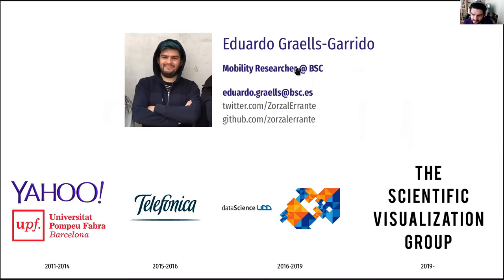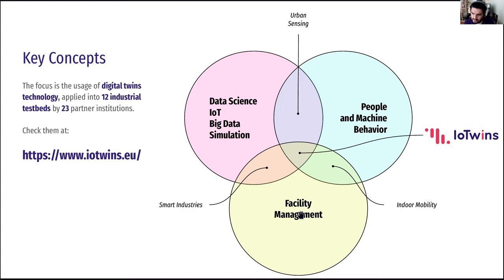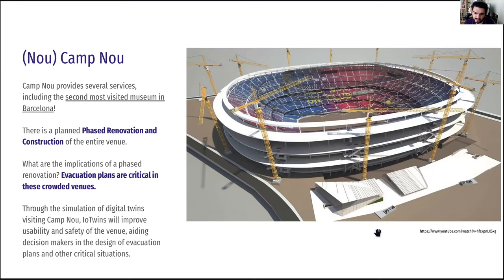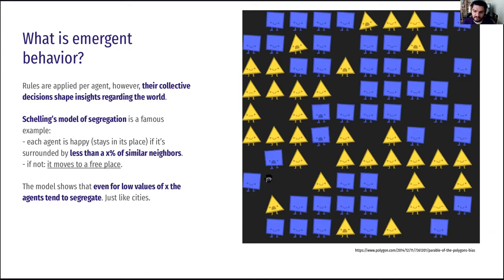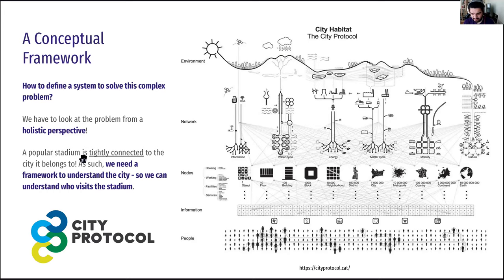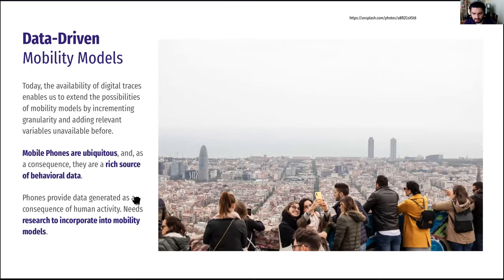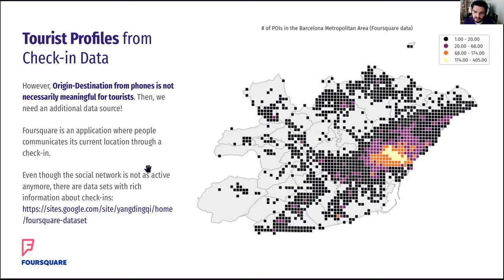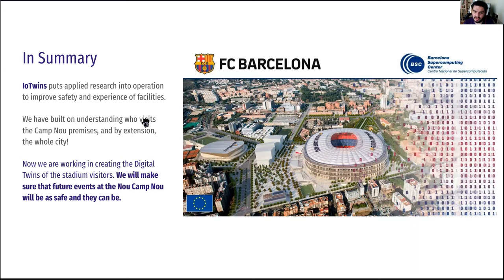IoTwins: Modelling Mobility with Massive Amounts of Data (A H2020 European Project)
This session was organised by the IoTwins project for the PATC: Introduction to Big Data Analytics course.

What are the decisions that people make when moving in and out of places? Having an answer would allow to design and build better and safer places for us to congregate and enjoy, and to make efficient use of space. In IoTwins we aim to answer this question by studying how people move in the Camp Nou stadium, through the analysis of massive amounts of data coming from sensors and mobile platforms, and the usage of machine learning models and agent-based simulations.